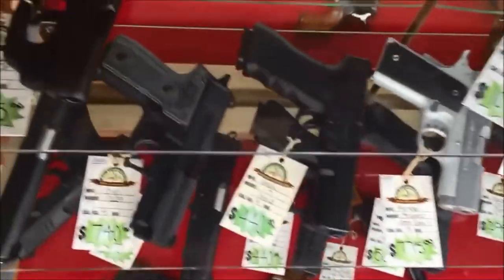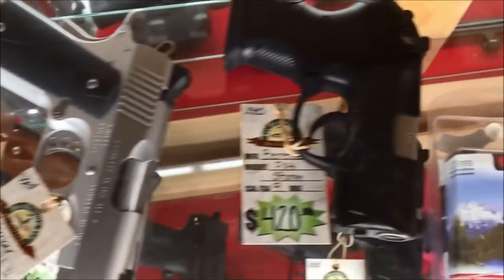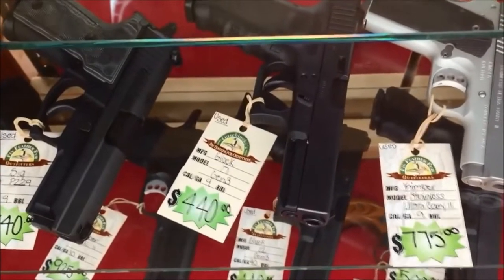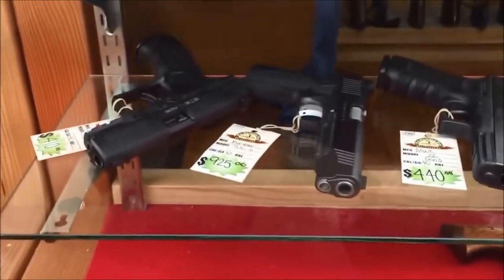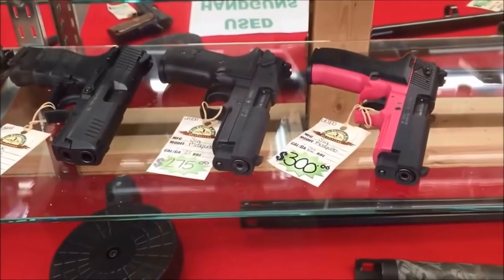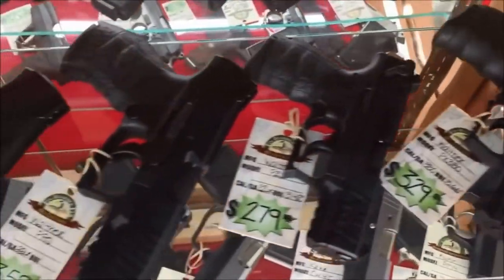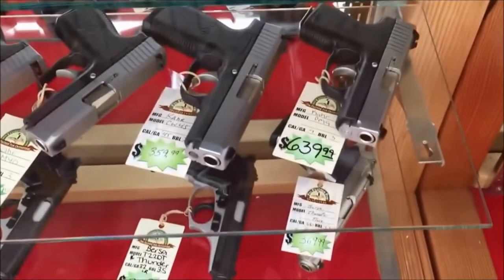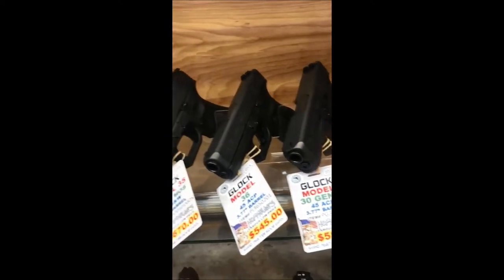اسعار السلاح الفردي في امريكا ..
الموسوعة العسكرية السورية